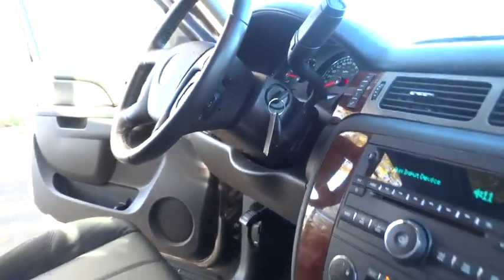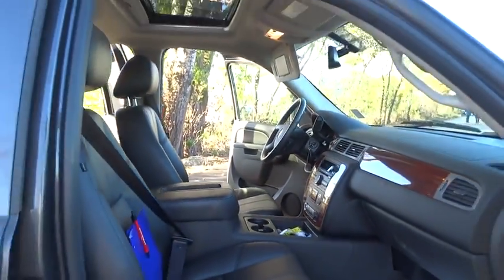2010 Chevrolet Suburban Elgin, St. Charles, Glendale Hts. Naperville, Aurora, IL 16743A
McCue Chevrolet
2015 E Main St, St

Come see this 2010 Chevrolet Suburban LT. Its Automatic transmission and Gas/Ethanol V8 5.3L/325 engine will keep you going. This Chevrolet Suburban comes equipped with these options: XM Radio (subscription required), Wiper, rear intermittent with washer, Windows, power with driver Express-Down and lockout features, Wheels, 4 - 17 x 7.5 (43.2 cm x 19.1 cm) aluminum, 5-spoke, with smooth surface and rectangular pockets (1/2 ton models only. Not available with (Z71) Off-Road Suspension Package.), Wheel, 17 (43.2 cm) full-size, steel spare (1/2 ton models only.), Warning tones headlamp on, key-in-ignition, driver and right-front passenger safety belt unfasten and turn signal on, Visors, driver and front passenger illuminated vanity mirrors, padded with cloth trim, extends on rod, Transfer case, active, single-speed, electronic Autotrac with rotary controls, does not include neutral. Cannot be dinghy towed. (Requires (GU4) 3.08 rear axle ratio. Not available on 2WD models, 3/4 ton models or with (K5L) heavy-duty trailering package.), Trailering equipment includes trailering hitch platform, 7-wire harness with independent fused trailering circuits mated to a 7-way sealed connector and (VR4) 2 trailering receiver, and Tires, P265/70R17 all-season, blackwall (Requires 1/2 ton models. Not available with (Z71) Off-Road Suspension Package.). Test drive this vehicle at Don McCue Chevrolet, 2015 E. Main Street, St. Charles, IL 60174.